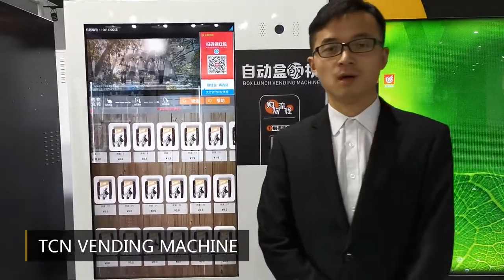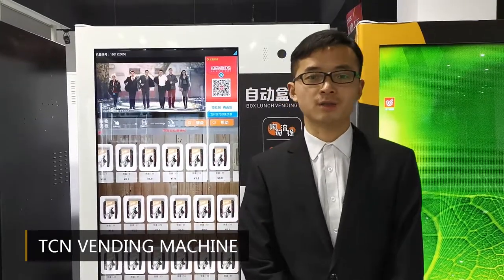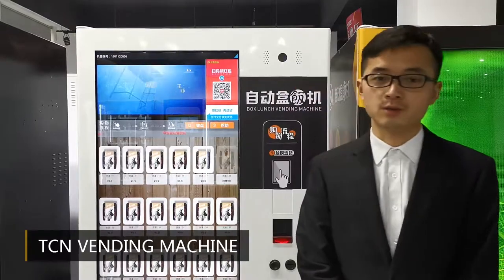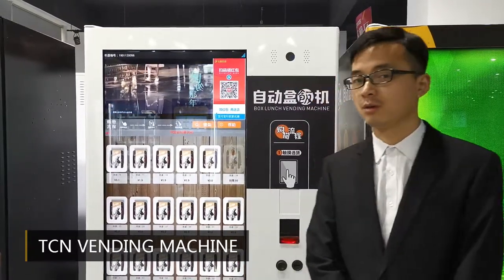Automatic Fast Food Breakfast meal Lunch Box hot food Vending Machine for office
TCN,one of the biggest vending machine factories in China; We provide media touch screen vending machines ,belt conveyor elevator vending machines and combo vending machines and custom made vending machines etc.